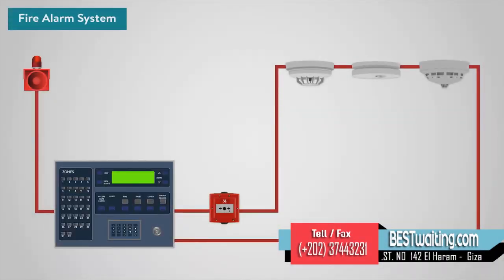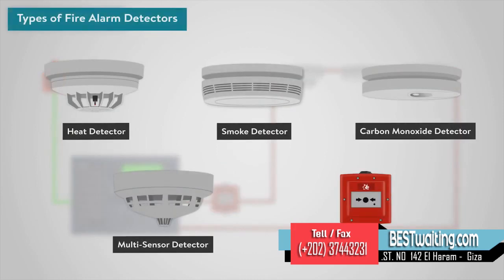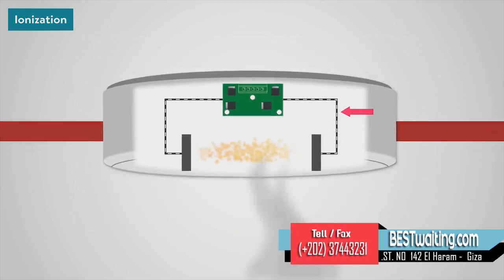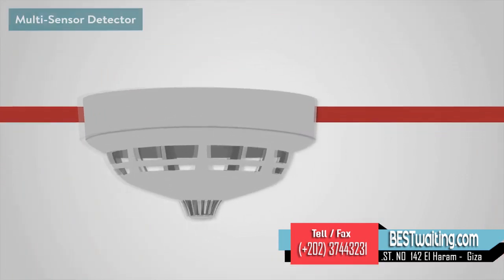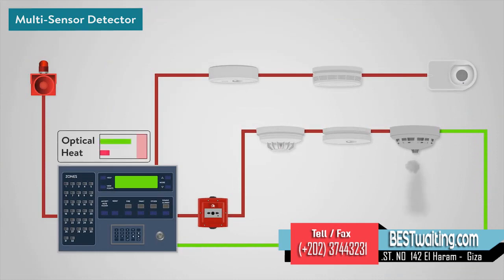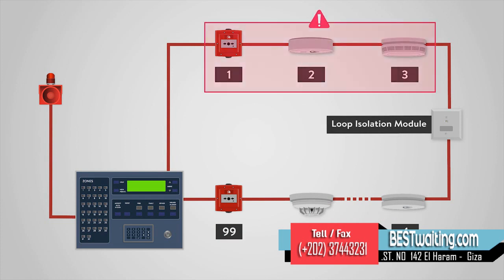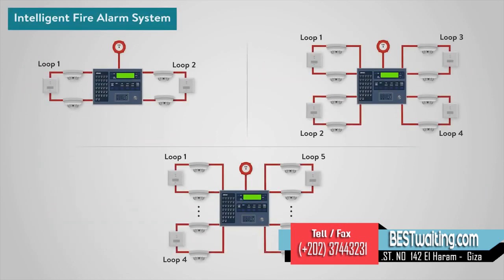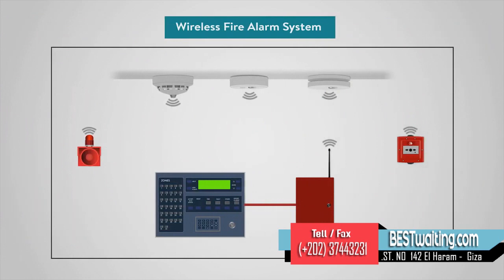شرح كامل لانظمة انذار الحريق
لمعرفة المزيد عن النظام

تم تأسيس الشركة تحت اسم البريطانية للشبكات والخدمات المتطورة منذ عام 2007 لتصنيع و تصميم اجهزة الانتظار الرقمي إن سمعة الشركة و تخصصها بهذا المجال يؤهلنا لتوسيع نشاطنا إلى المجالات التي تغطي القطاعات التالية كاميرات مراقبة، أنظمة الانذار من الحريق، أنظمة مكافحة الحرائق, أنظمة التسلل، نظم مراقبة الدخول، أنظمة الحضور و الانصراف، أنظمة مواقف السيارات، بوابات ضد السرقة و الباب الدوار، أجهزة الكشف عن المعادن، و أنظمة مخاطبة الجمهور و الانظمة الصوتية. نحن فخورون بمنتجاتنا و خدماتنا و نعمل علي تحقيق هدفنا. كل ما لدينا من منتجات و خدمات و خبراء و فنيين و فريق عمل مكرس لخدمة عملائنا.